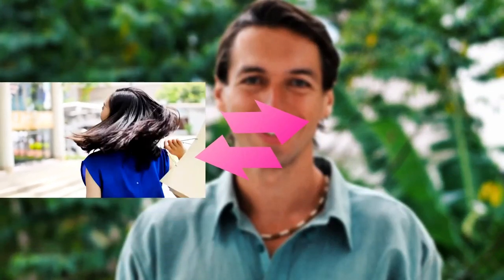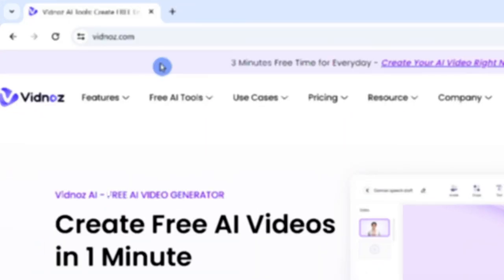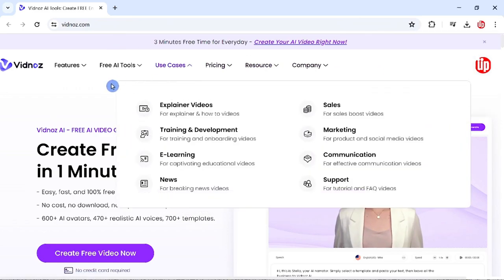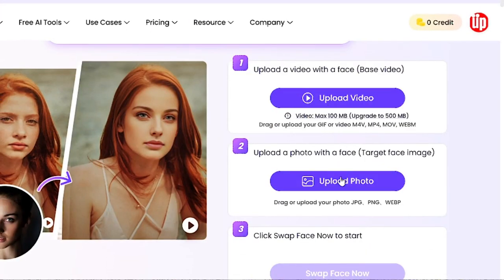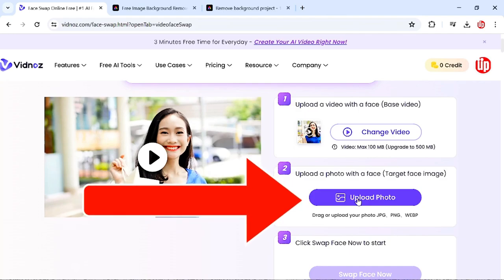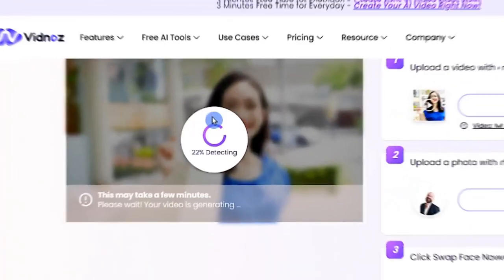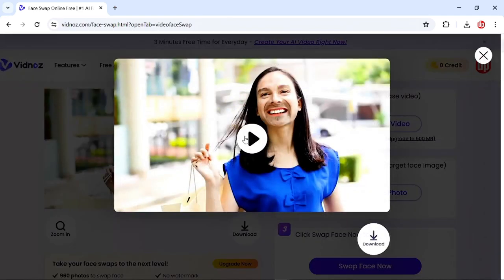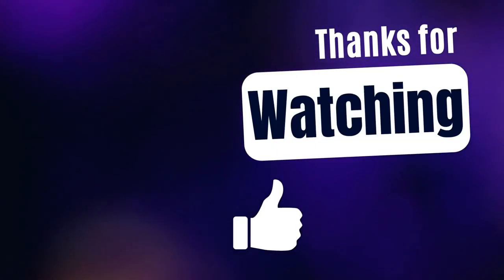How To Swap Face In Video Using This FREE AI Tool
Another video where we talk about how to swap face in a video using this free AI tool. AI tools are becoming so popular and making face swap so easy.

In this tutorial, we talk about having a free AI tool and making a face swap within a video without much hassle. This free AI tool enables you to change faces in videos without the need of a fancy software. This AI tool is online based you need to have a free login in order to access this AI tool and swap faces.

We are dedicated to providing you with the best educational content, offering step-by-step guides, tips, and tricks across various topics. Whether you're a beginner or an advanced learner, our tutorials are designed to cater to your needs and help you acquire new skills.

Our team of experienced instructors is passionate about sharing their expertise and knowledge with our viewers. We cover a wide range of subjects, including technology, programming, graphic design, music production, cooking, fitness, and much more. Whatever your interests may be, you'll find valuable tutorials to enhance your understanding and proficiency in those areas.

We believe in creating engaging and well-structured tutorials that are easy to follow. Our videos are carefully crafted to provide clear explanations, demonstrations, and practical examples. You'll be able to learn at your own pace, pausing and replaying the content as needed, ensuring a thorough grasp of the concepts.

Join our ever-growing community of learners who have benefited from our tutorials.

Get ready to unlock your full potential and embark on a journey of continuous learning. Together, we can achieve great things!